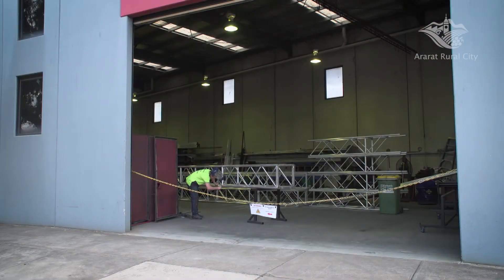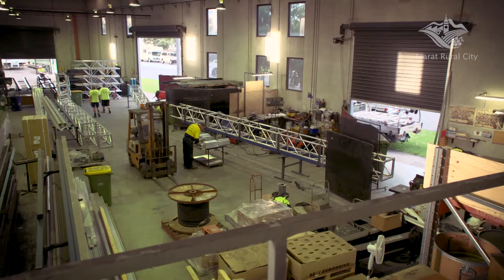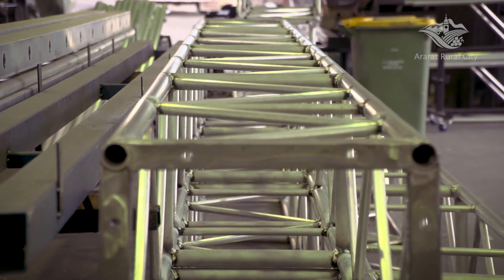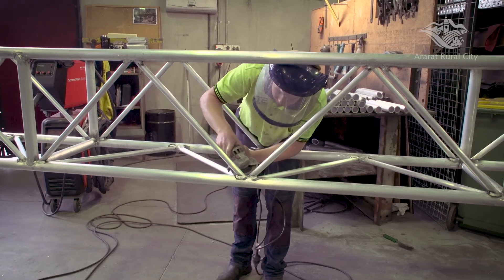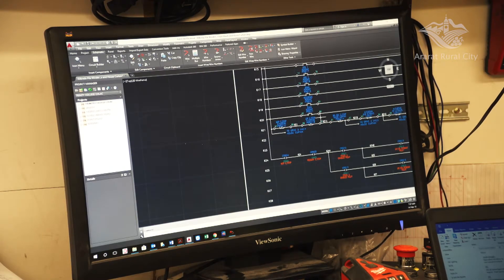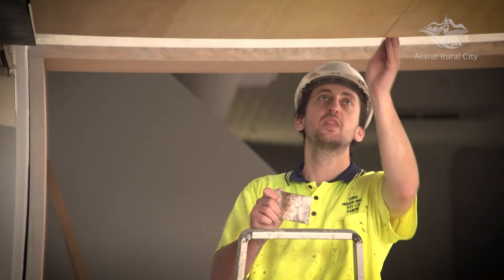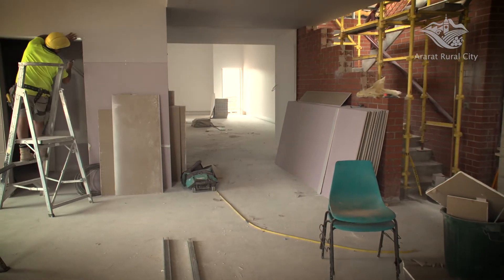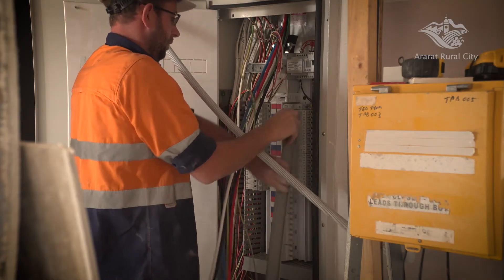Ararat Arts Precinct Redevelopment - Video 5